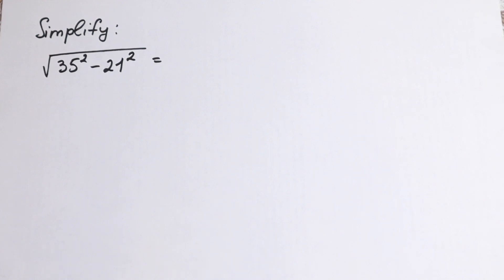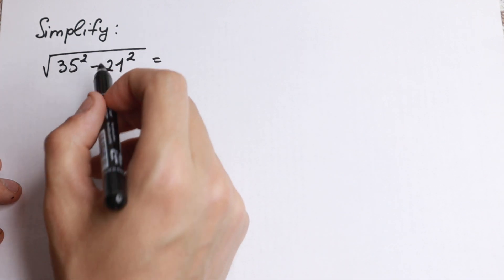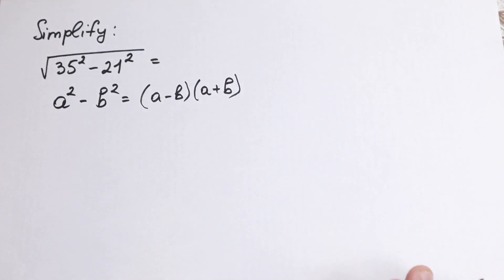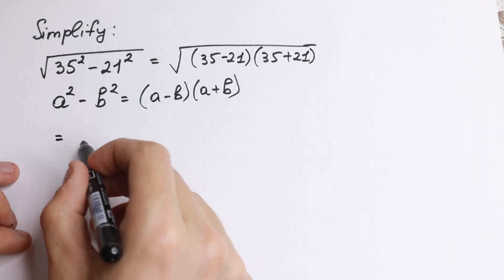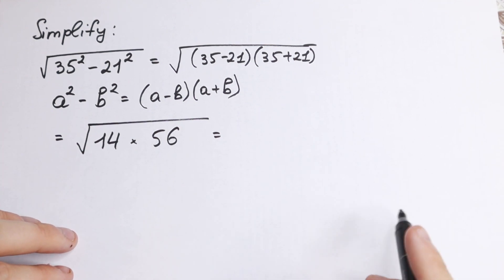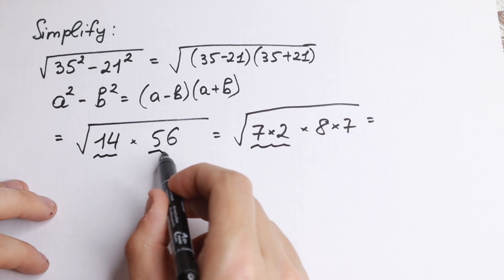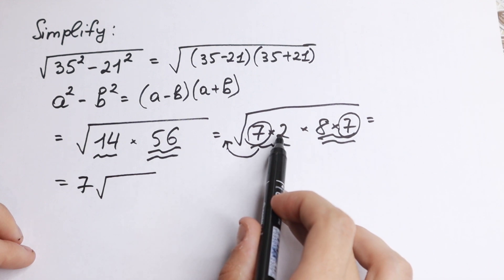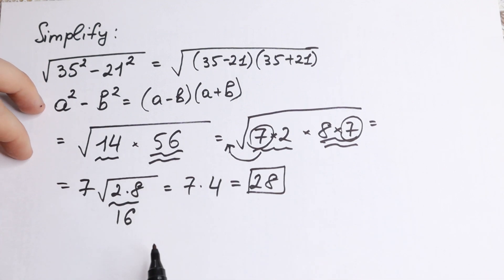You Should Learn This Trick | Easy Step-By-Step Explanation